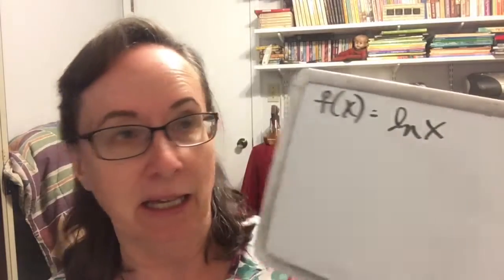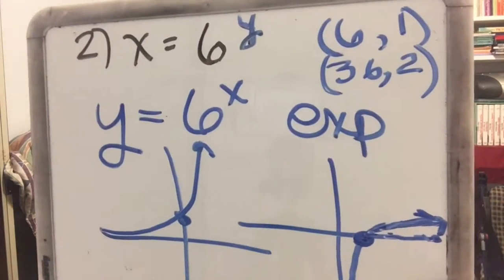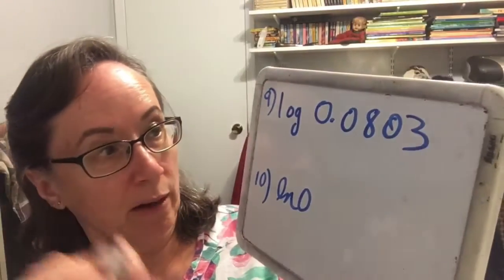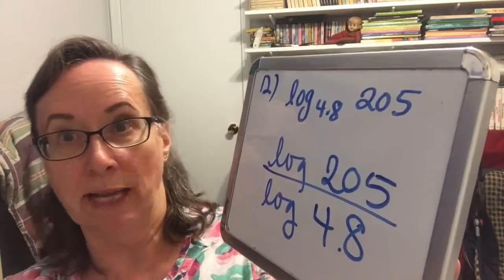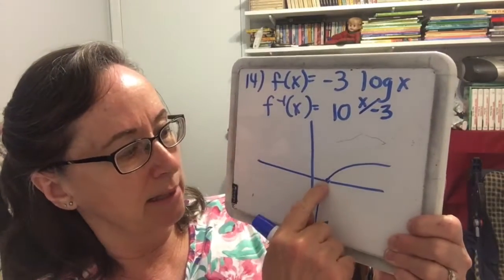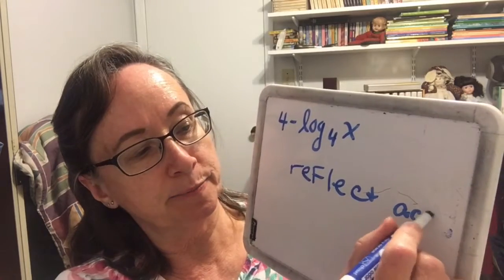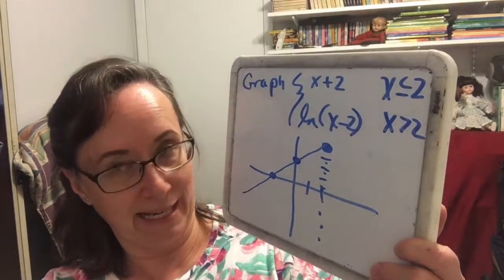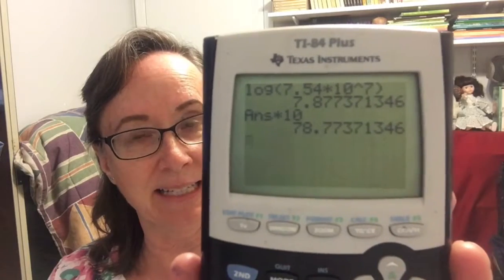college algebra 5 3 logarithm functions